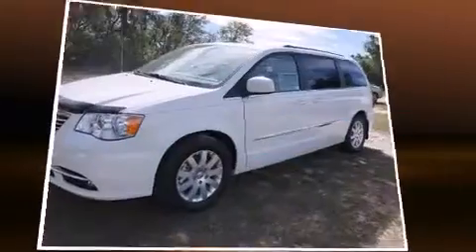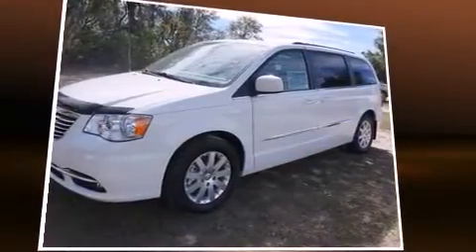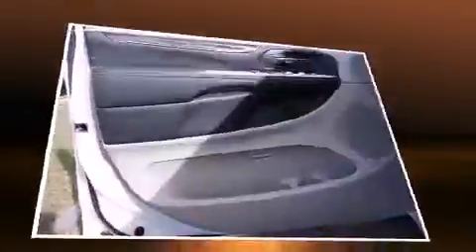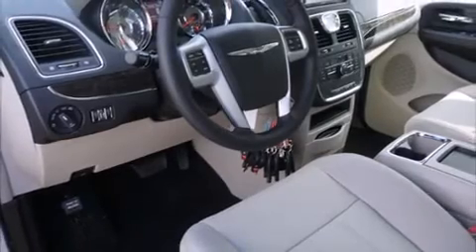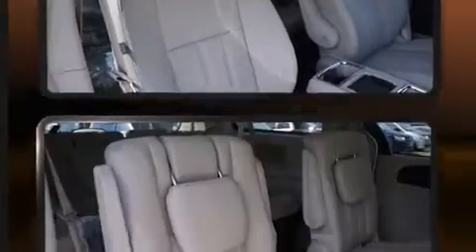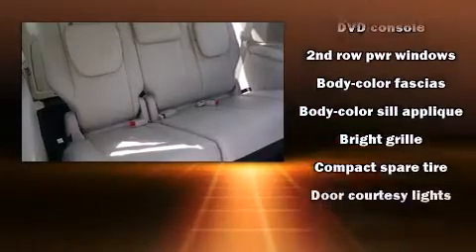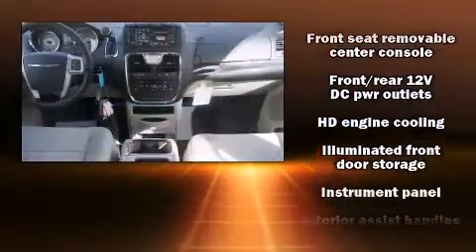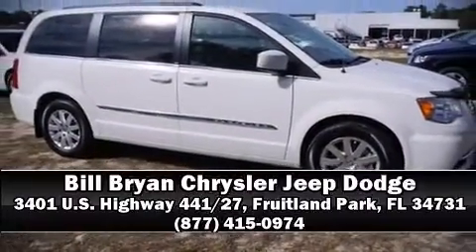2013 Chrysler Town & Country Touring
Bill Bryan Chrysler Jeep Dodge

Familiarize yourself with the 2013 Chrysler Town & Country. Under the hood you'll find a 6 cylinder engine with more than 270 horsepower, providing a smooth and predictable driving experience. It includes leather upholstery, adjustable headrests in all seating positions, an automatic dimming rear-view mirror, an outside temperature display, tilt steering wheel, a power liftgate, a roof rack, and remote keyless entry. Storage solutions are integrated throughout the interior, demonstrating thoughtful attention to detail. You and your passengers will enjoy the stereo system, which includes a CD player with MP3 capability, and 6 speakers, enhancing the audio experience throughout the interior. Rear LCD monitors provide entertainment that your passengers will appreciate no matter how far the drive. Chrysler also prioritized safety and security by including: dual front impact airbags with occupant sensing airbag, head curtain airbags, traction control, brake assist, anti-whiplash front head restraints, a panic alarm, and 4 wheel disc brakes with ABS. With electronic stability control supplementing mechanical systems, you'll maintain precise command of the roadway. Our experienced sales staff is eager to share its knowledge and enthusiasm with you. They'll work with you to find the right vehicle at a price you can afford. Come on in and take a test drive!